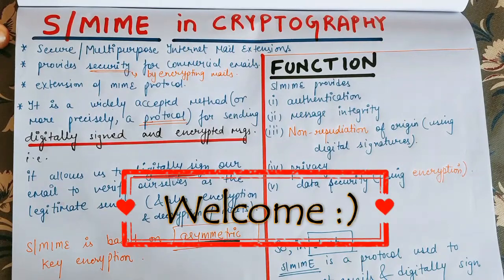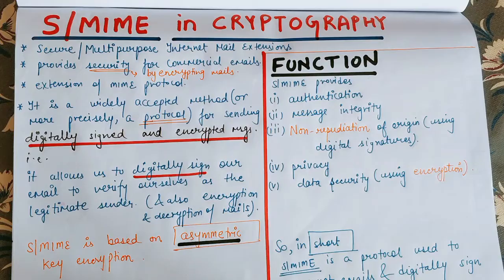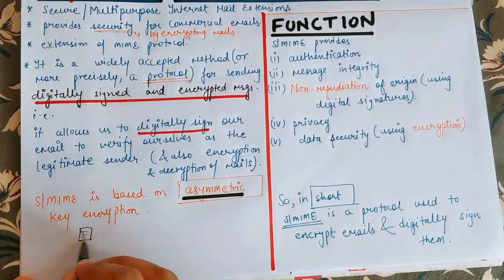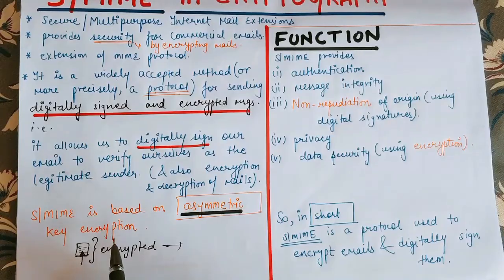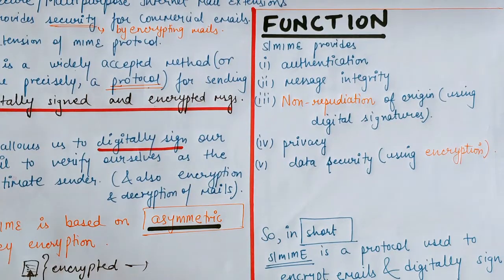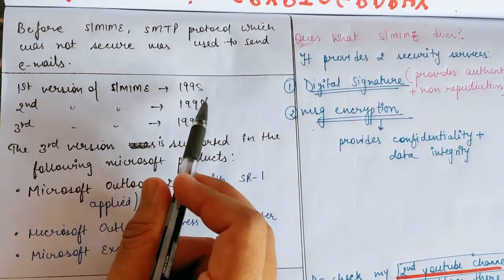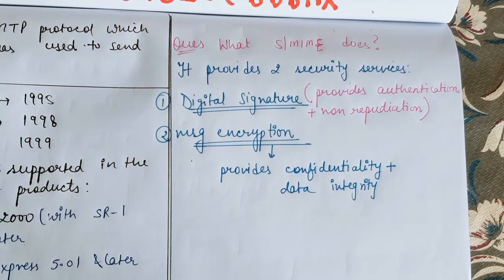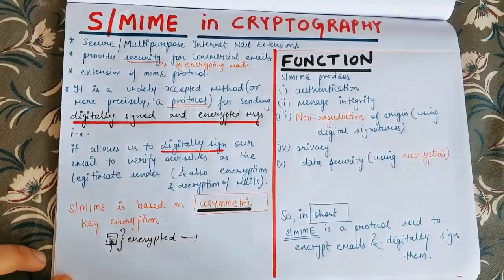S/MIME protocol in English | Cryptography and Network Security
smime protocol in hindi
smime protocol in Cryptography and Network Security
s/mime protocol in Network Security
What is smime protocol
what is s/mime in Cryptography

Link of all social platforms

Link of playlists of different subjects  is given below